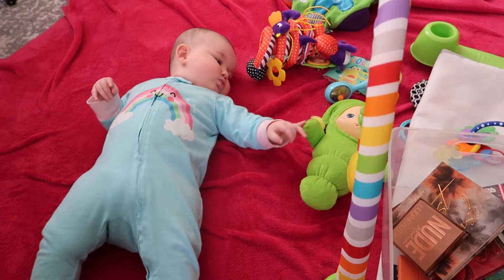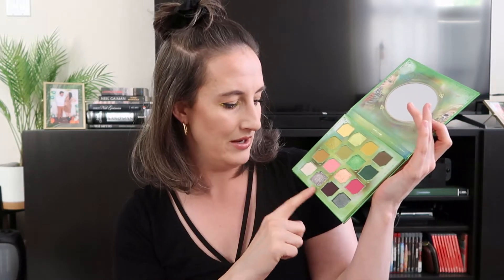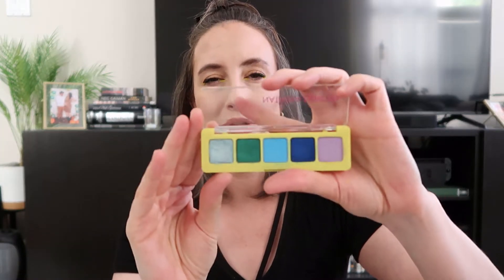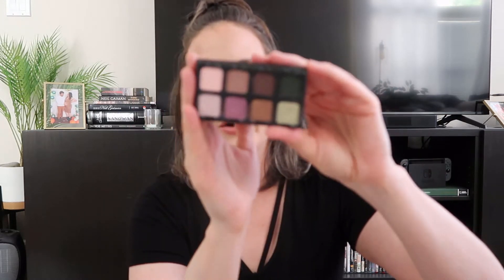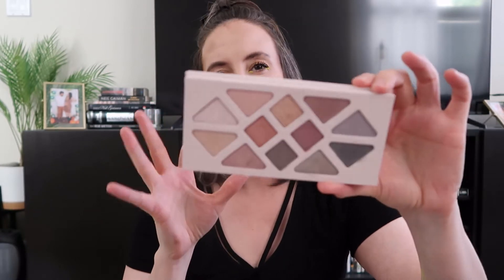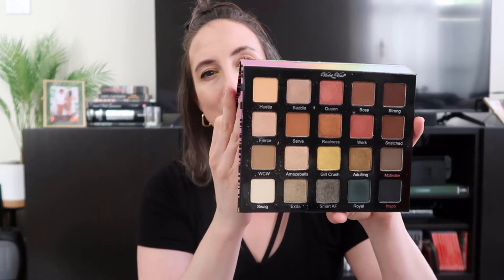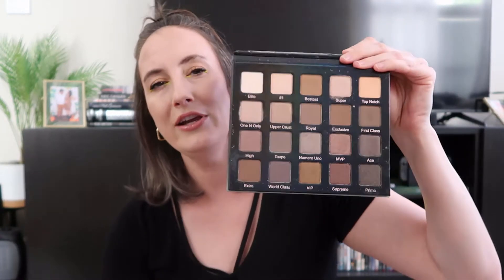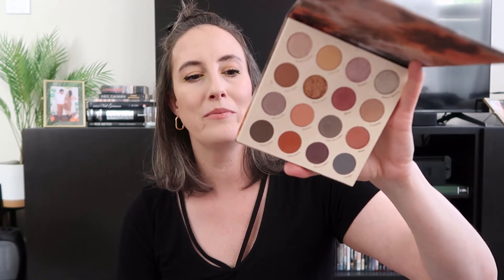Never/ Rarely Used Palettes | June 2022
Hello and welcome! My name is DaLin, and I am a makeup loving project panner!
This video features a ton of palettes that have been sadly under-used by me! Let's enjoy my shame together. LOL